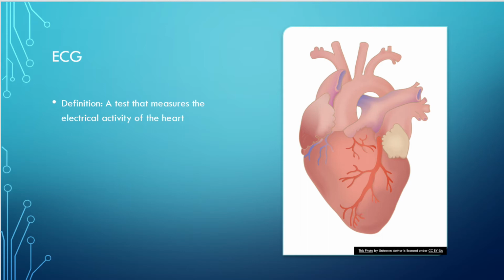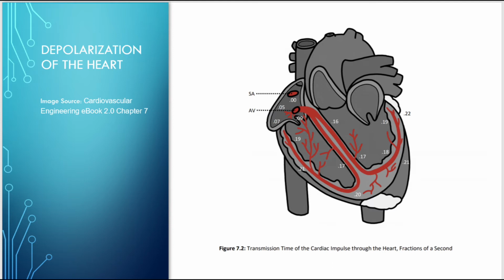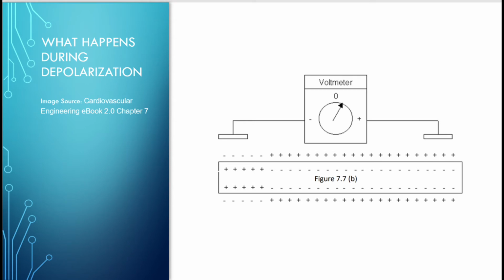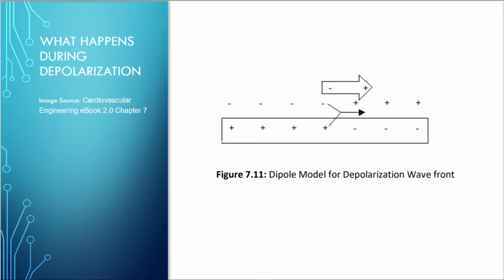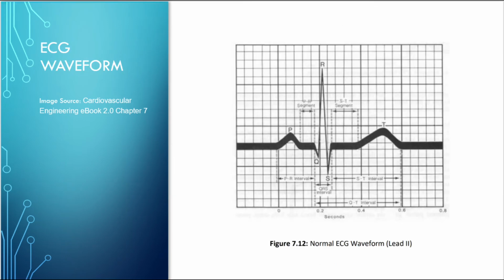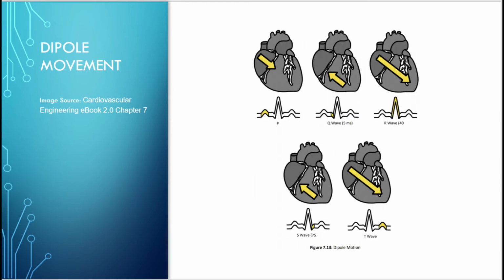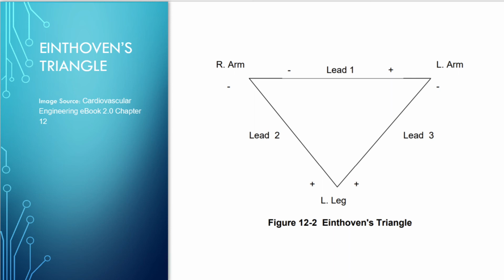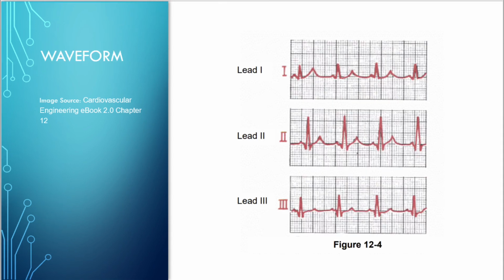ECG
This video talks about the concept of an ECG